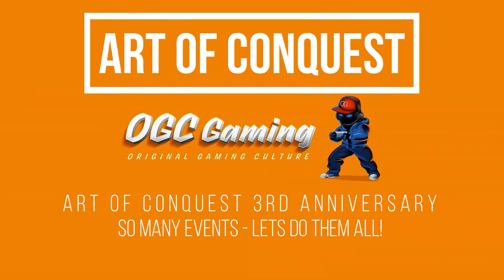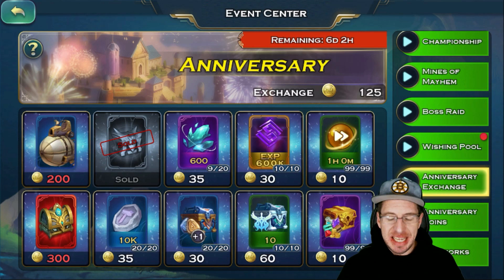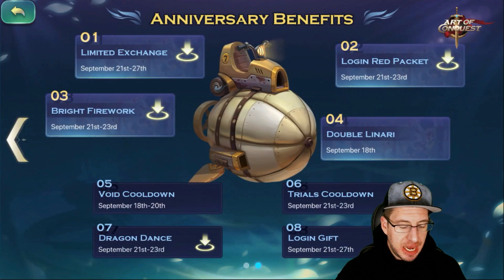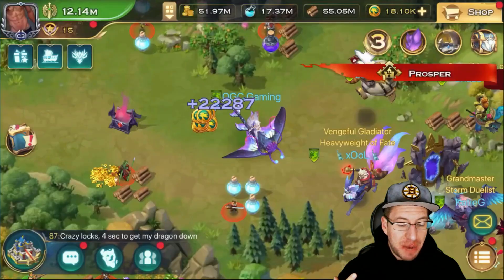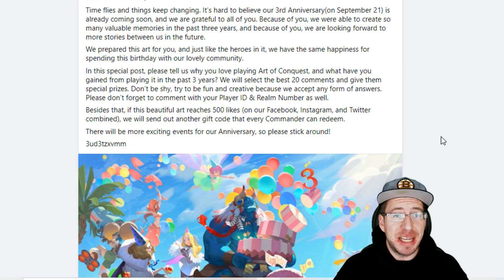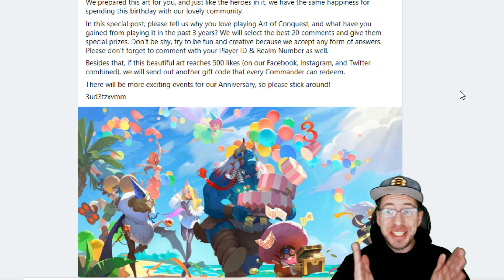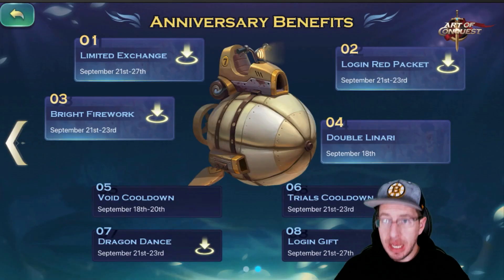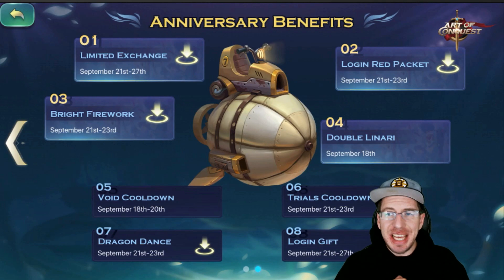Art of Conquest 3rd Anniversary Events - So Many Events!!!